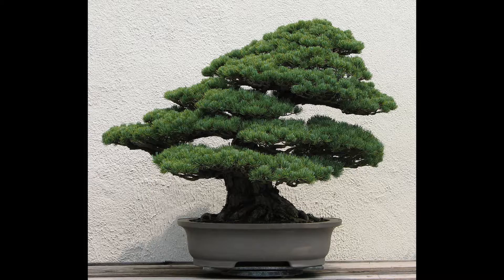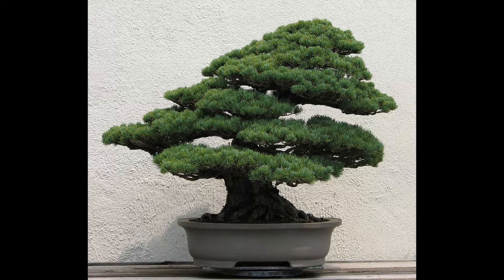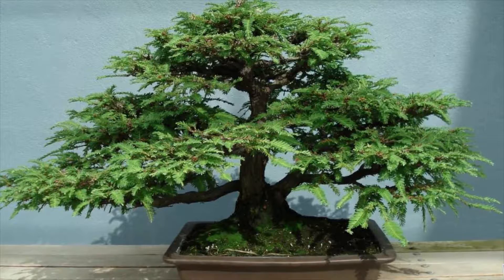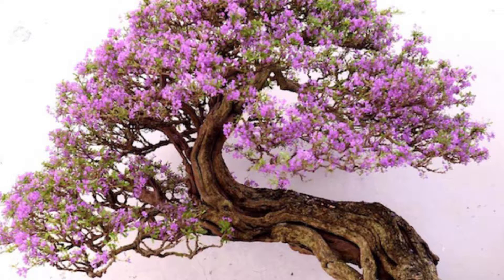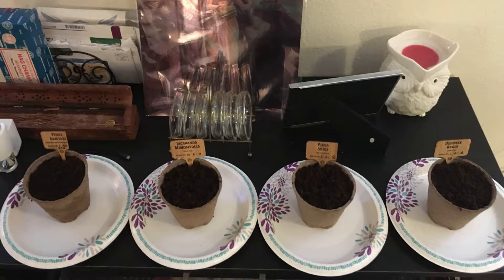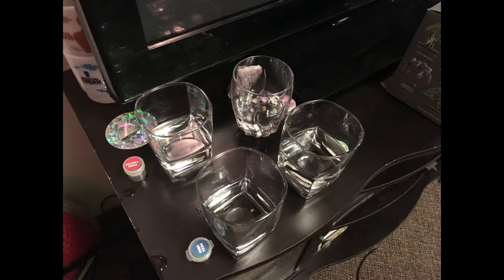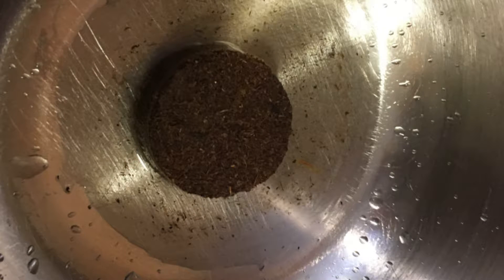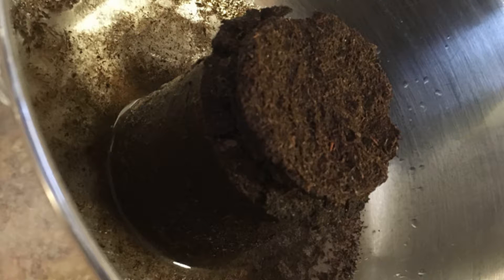I'm growing a tree.